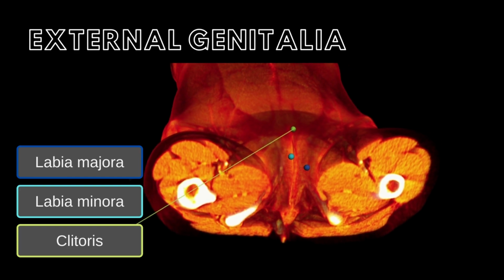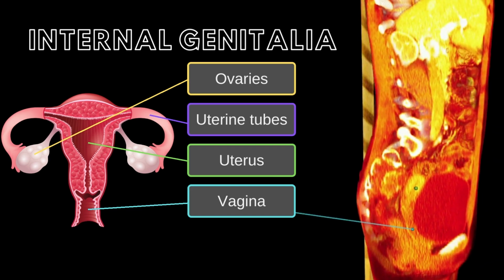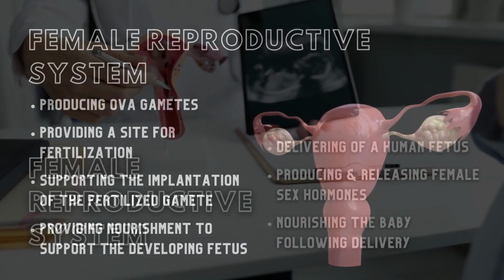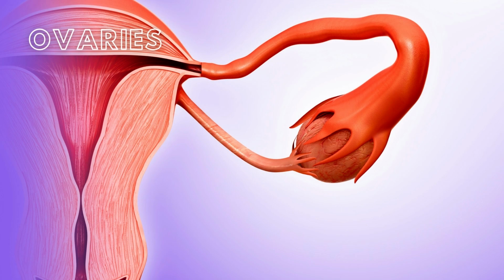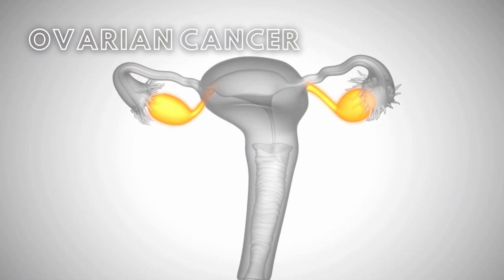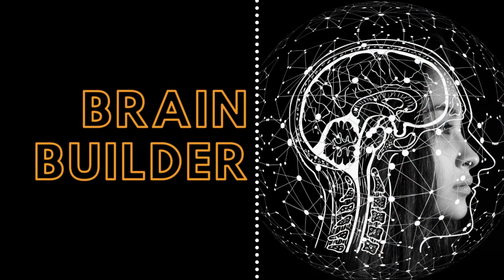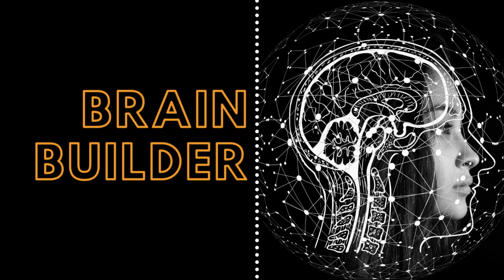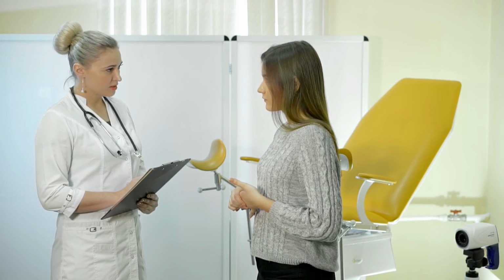Female Reproductive System and Ovarian Cancer | Female Anatomy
This Brain Builder covers ovarian cancer and the female reproductive system, which is composed of the external genitalia and the internal pelvic structures. Learn about the functions of the female reproductive system, the female gonads, and the production of estrogen and progesterone.

The external genitalia includes:
- The labia majora
- The labia minora
- The clitoris
The internal pelvic structures are:
- The ovaries
- The uterine tubes or fallopian tubes
- The uterus
- The vagina